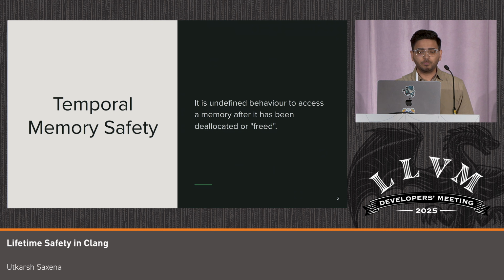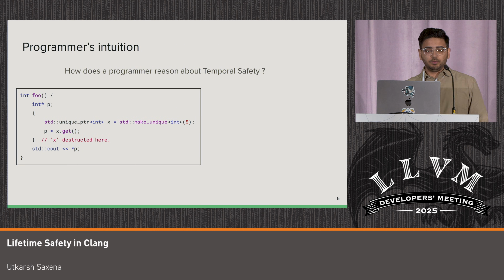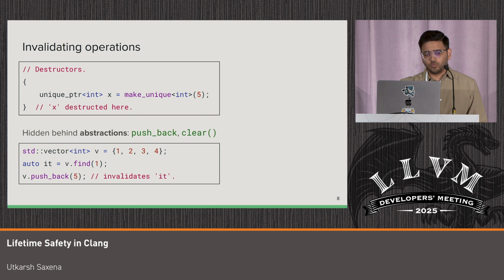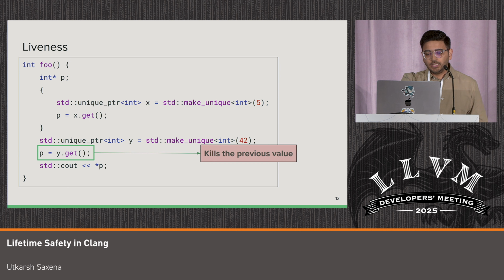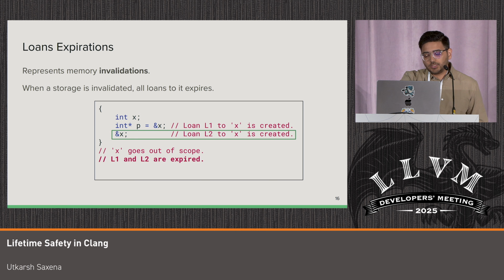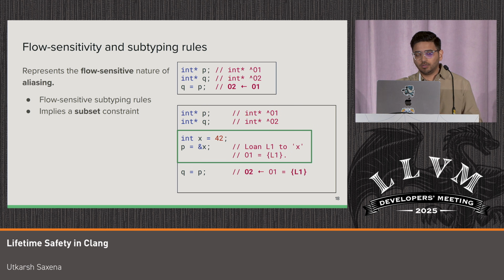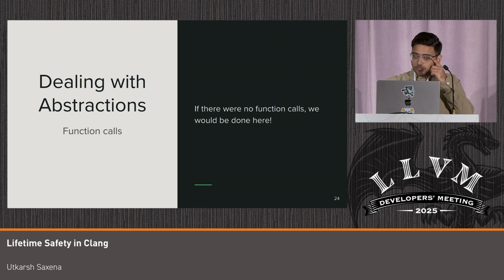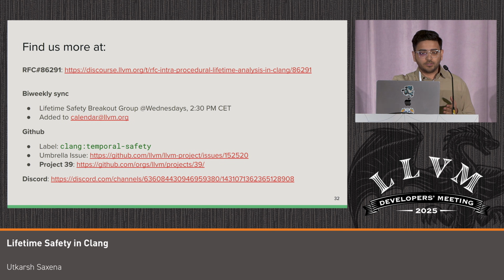2025 US LLVM Developers' Meeting: Lifetime Safety in Clang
2025 US LLVM Developers' Meeting

Title: Lifetime Safety in Clang

Speaker: Utkarsh Saxena

This talk introduces a new, powerful **intra-procedural, flow-sensitive lifetime analysis in Clang** designed to detect complex use-after-scope and use-after-return bugs in C++. Moving beyond simple statement-local checks, this analysis tracks pointer and reference origins across entire function bodies and control-flow paths. It employs a sophisticated dataflow analysis model inspired by **Rust's borrow checker (Polonius)**, using symbolic "Origins" and "Loans" to reason about object lifetimes. The feature is integrated as a native Clang warning, is highly configurable, and is designed for safe default enablement in large codebases. While not a full borrow checker, this analysis lays the crucial infrastructure for potentially introducing Rust-like lifetime annotations into C++ in the future, promising stronger correctness guarantees.